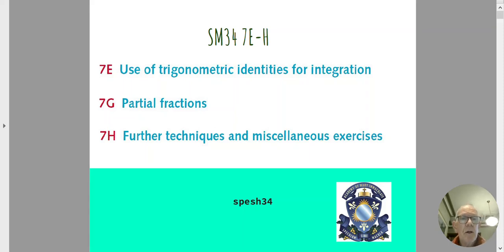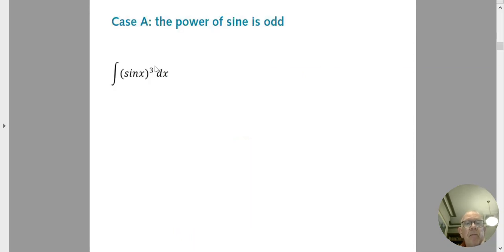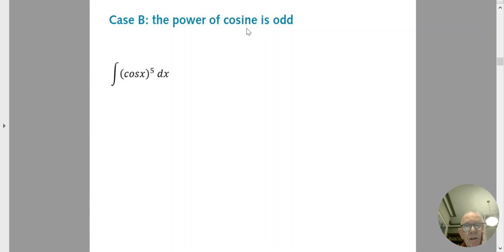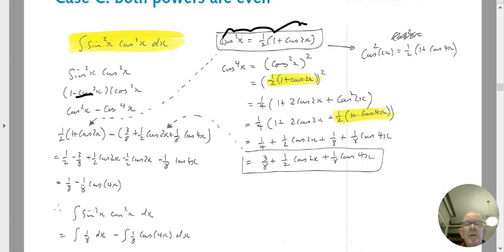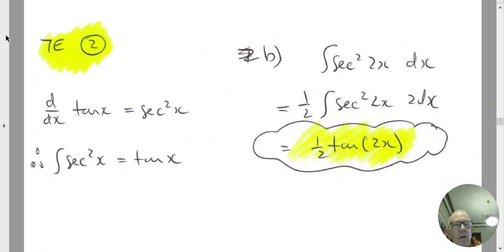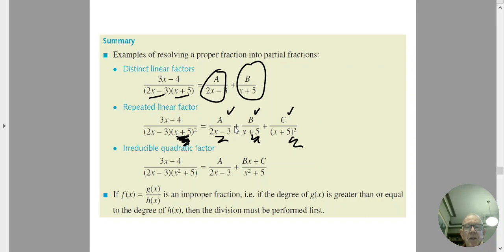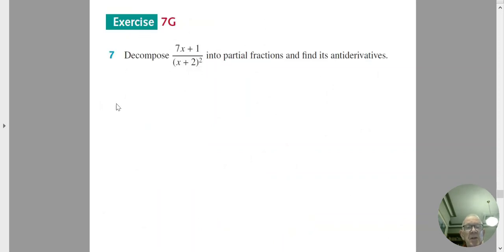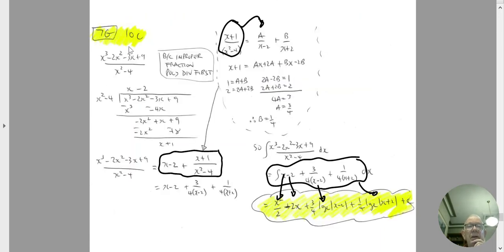sm work explanation for Wed 24th May 2023